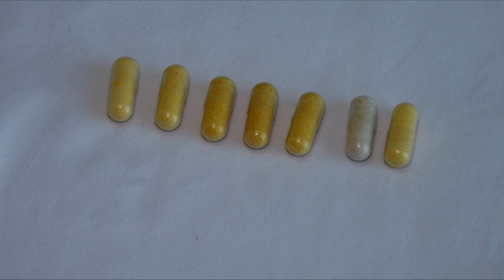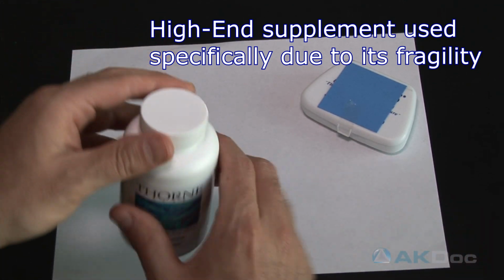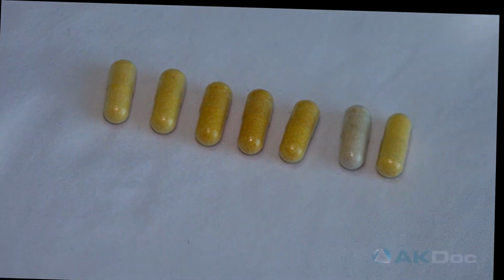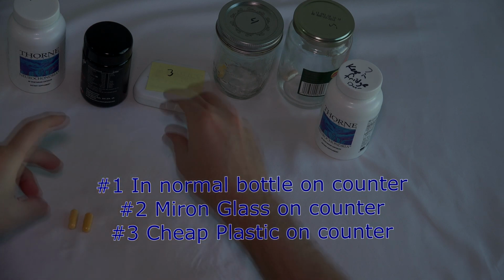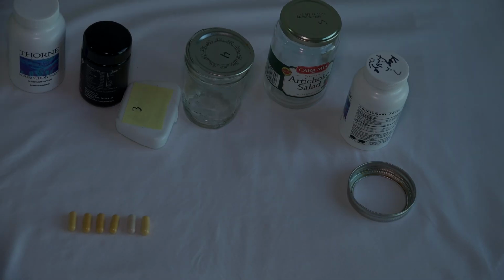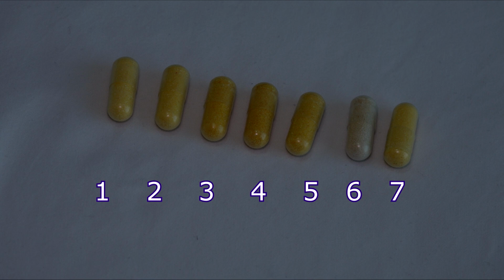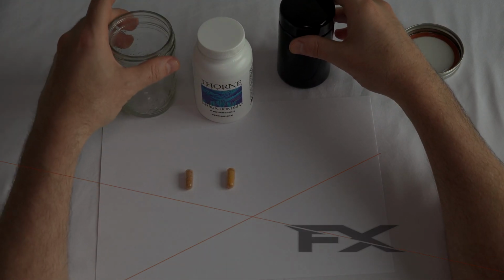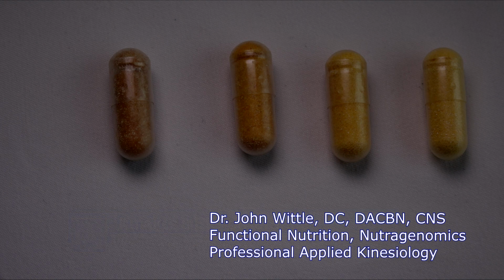How you store Vitamins matters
3 experiments to show that storing your supplements makes a big difference.  Manufacturer expiration is quite irrelevant to how long a supplement takes to go bad or last a long time